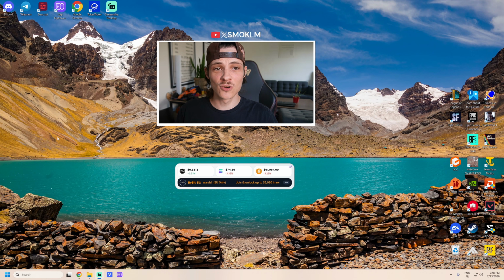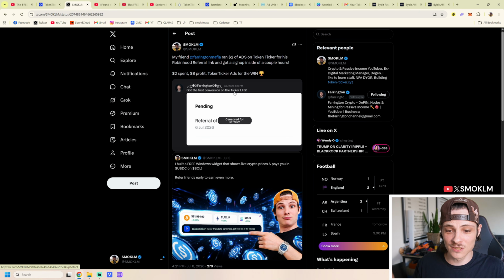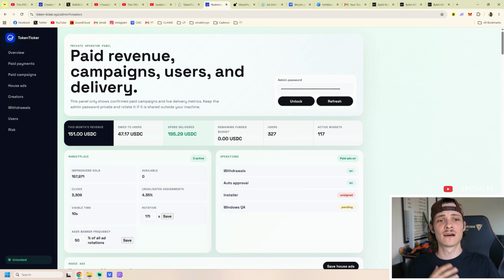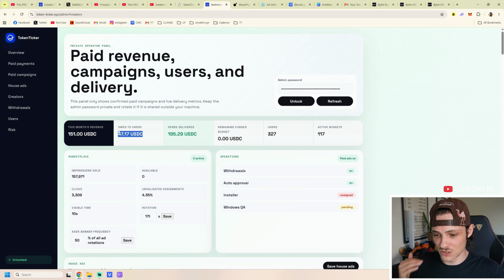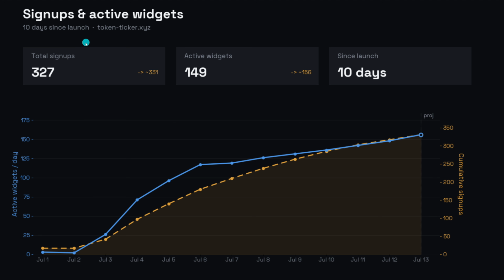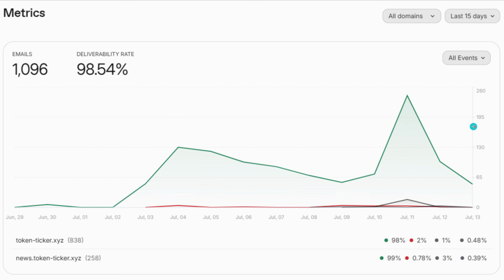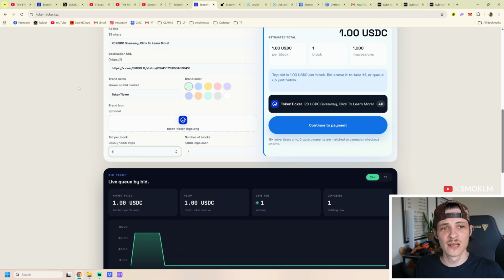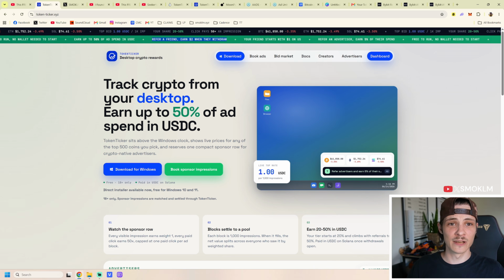GRASS Failed, So I Built a FREE Earning App.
ByBit-EU, Join, Trade 1€ & Get Up To 115€ of FREE $BTC

Since the GRASS Airdrop was deceiving to a lot of users, I launched my own passive income app called TokenTicker, it's a windows app that let's you track the price of 3 tokens while displaying a small ad line; as a user you earn a share of the advertising revenue, and you can also book ads to push your own referral links!

I'm not a financial advisor and this isn't financial advice, just my own opinions, so do your own research. No earnings are guaranteed.
All opinions about Grass and any other projects mentioned are my own, based on my personal experience, and are for informational and entertainment purposes only.